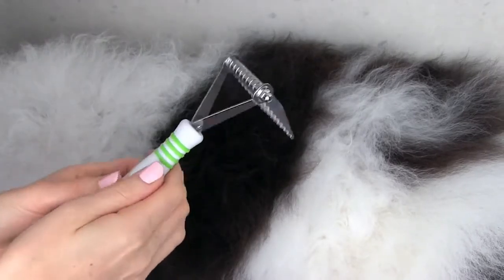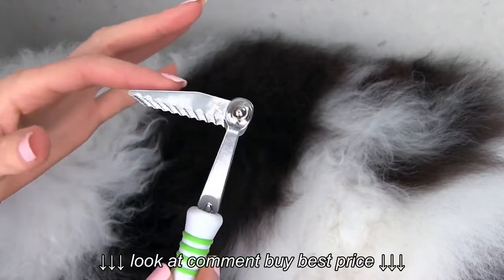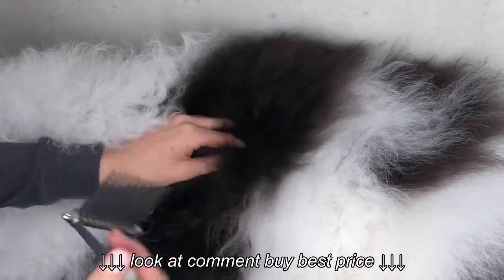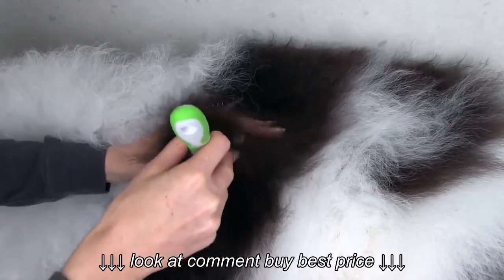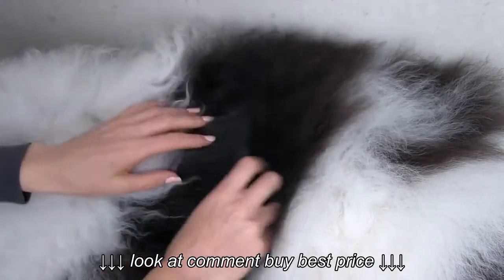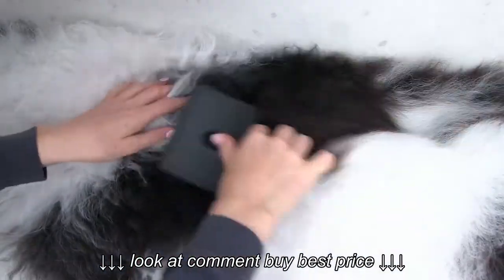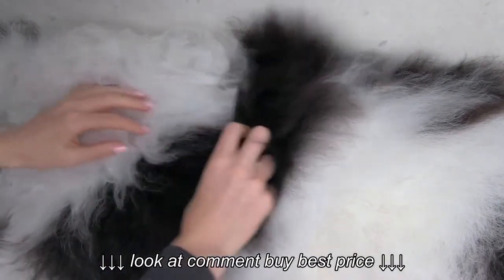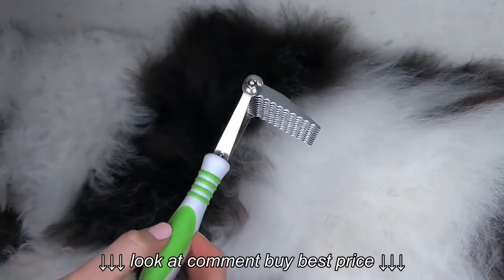How to Remove Mats From Your Doodles Coat: Grooming Your Doodle At Home With The Dematting Rake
How to Remove Mats From Your Doodles Coat: Grooming Your Doodle At Home With The Dematting Rake, How to Remove Mats From Your Doodles Coat: Grooming Your Doodle At Home With The Dematting Rake